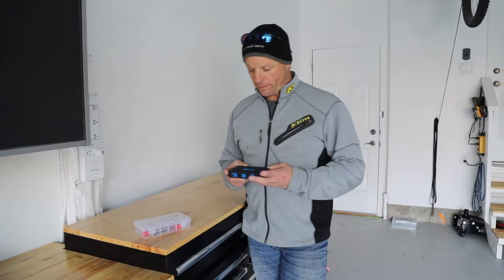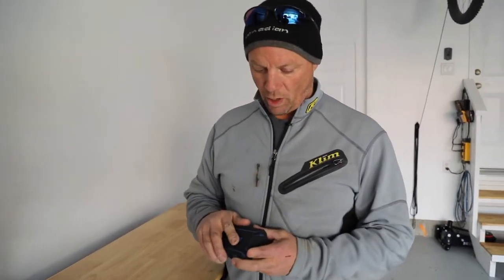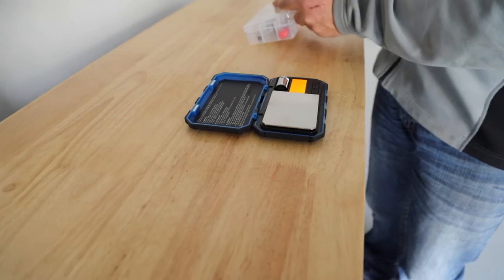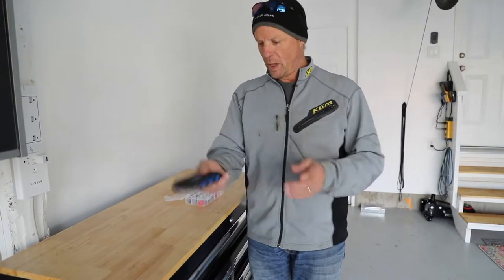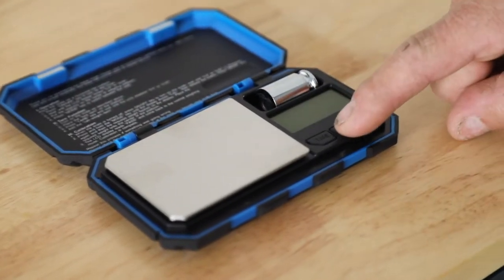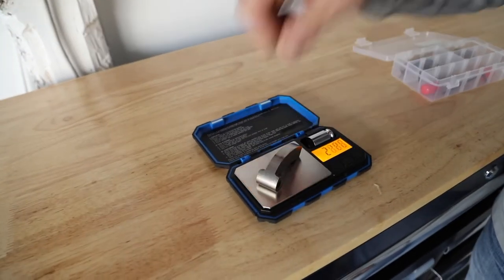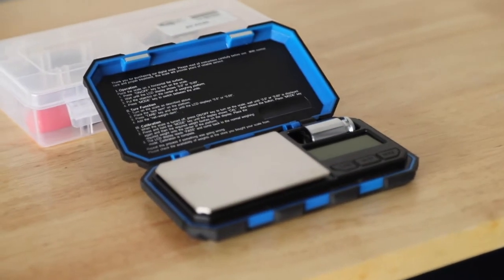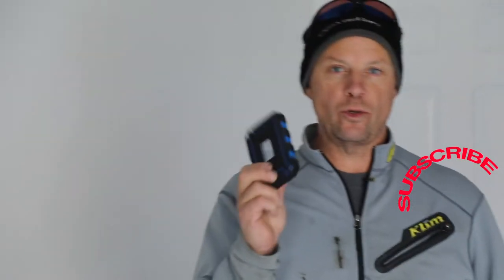BEST scale for weighing your snowmobile clutch weights is only $25.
This $25 gram scale from Amazon is perfect for weighing your clutch weights on the hill.